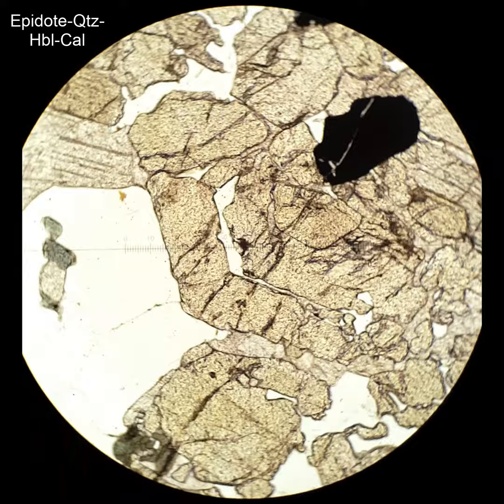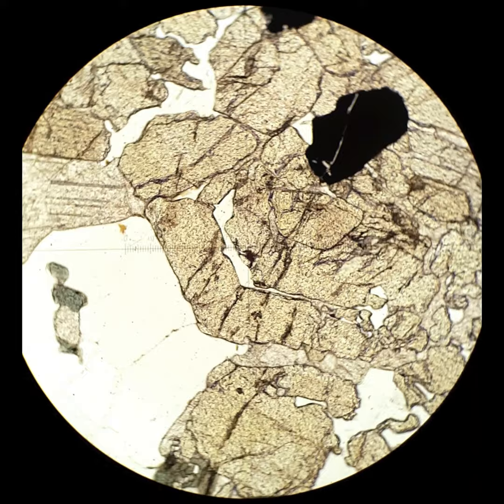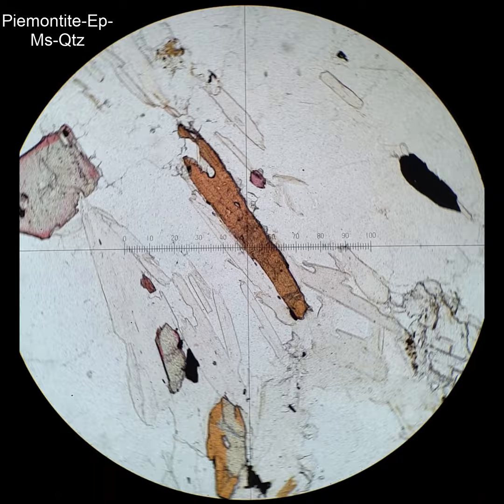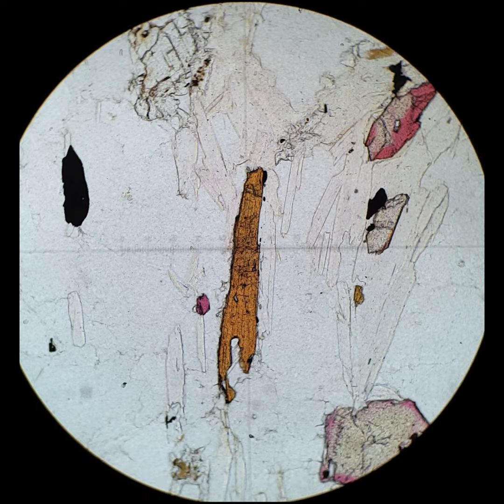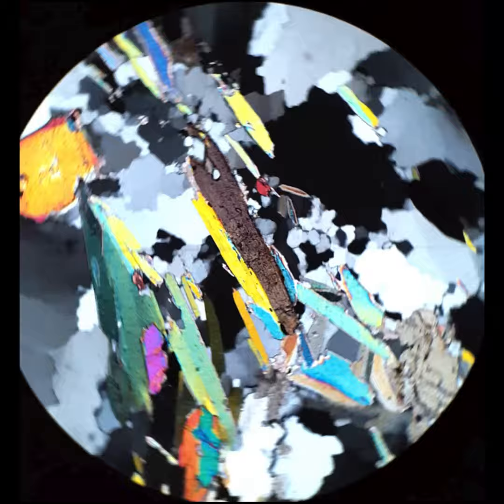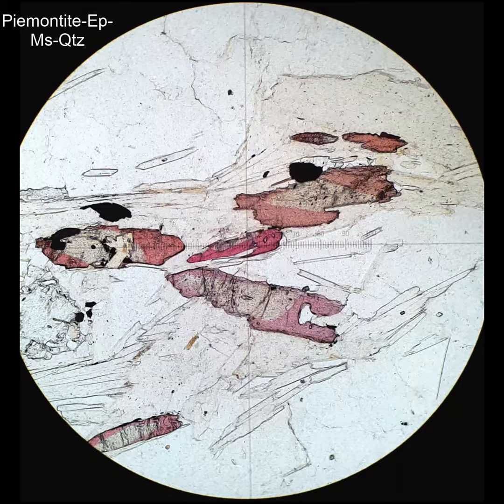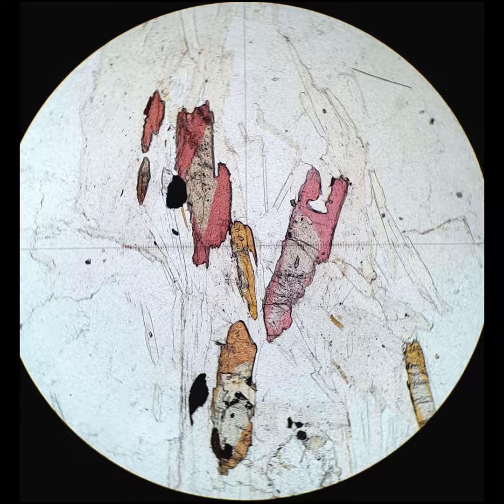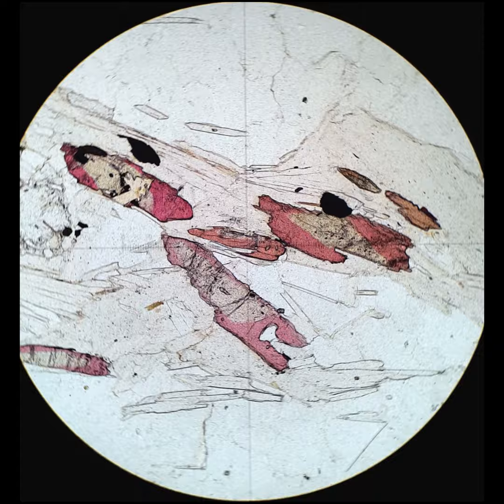Epidote group tutorial Optical mineralogy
Several videos of epidote-group minerals in thin section, showing typical textures and optical characteristics. Supported by Boise State University and the US National Science Foundation.
Key characteristics: very high relief, either saturated ("magic marker") interference colors or anomalous blue or gray, can have either parallel (zoisite) or inclined (everything else) extinction.
00:00​ Typical epidote

00:30​ Pleochroic epidote
01:01​ Lemon yellow and light blue interference colors
01:32​ Clinozoisite (gray interference colors)
02:02​ Zoisite (it might be clinozoisite...)
02:33​ Igneous allanite (rare-earth element epidote)
03:03​ Metamorphic allanite
03:33​ Metamorphic allanite
04:04 Piemontite (Mn epidote)
04:35 Epidote with piemontite overgrowths